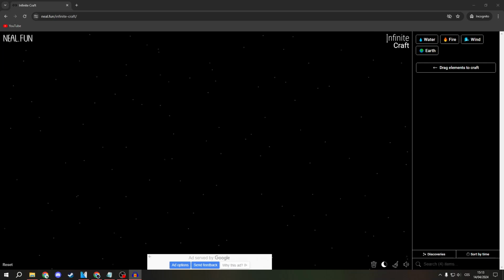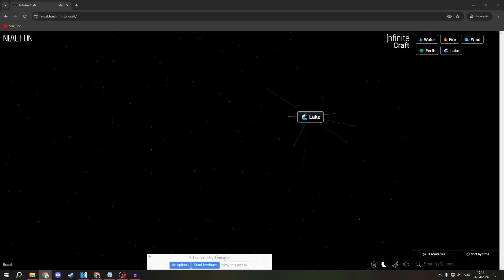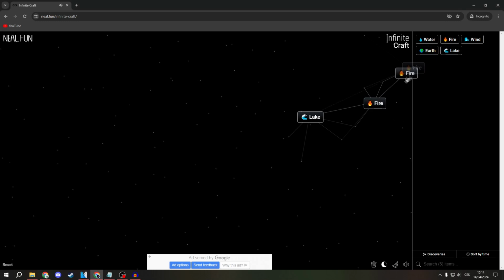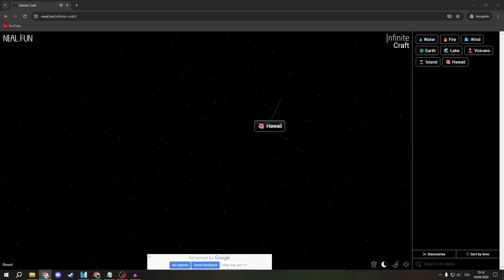How to Make Spongebob in Infinite Craft❗(2024) (Tutorial)✅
How to Get Spongebob in Infinity Craft